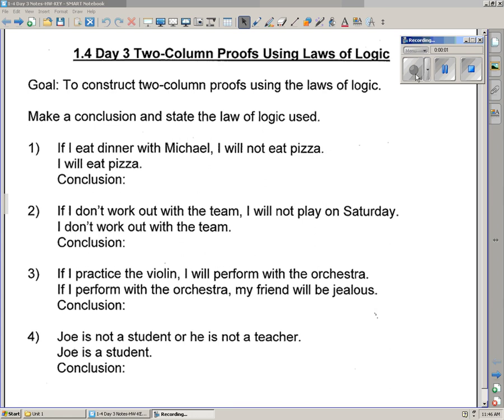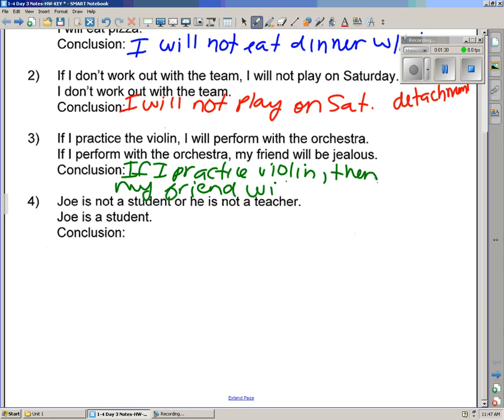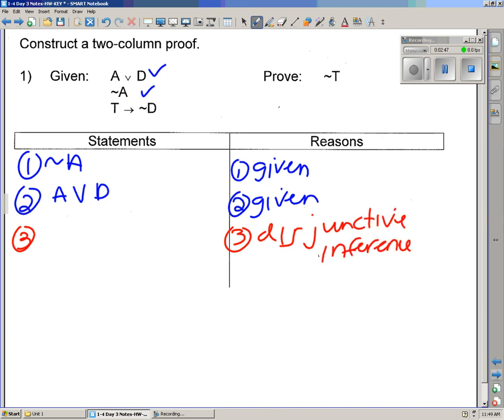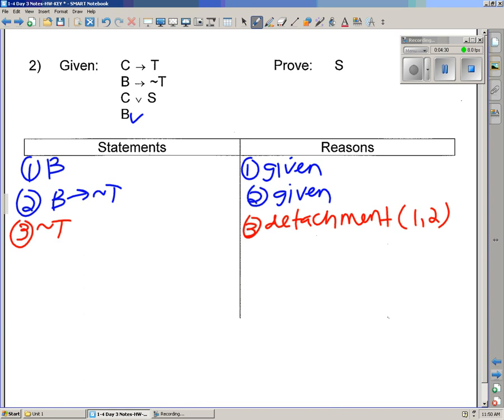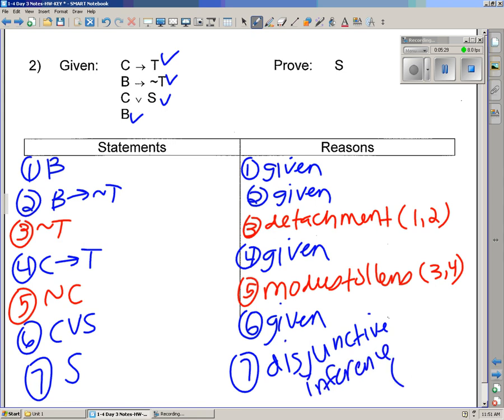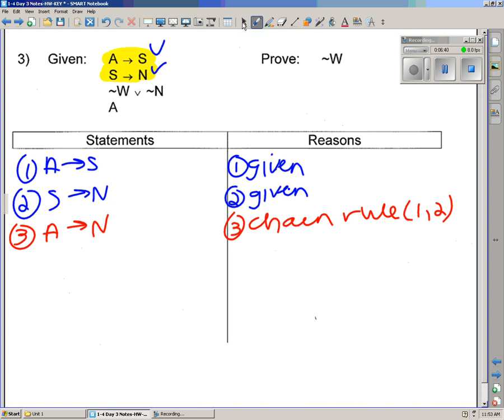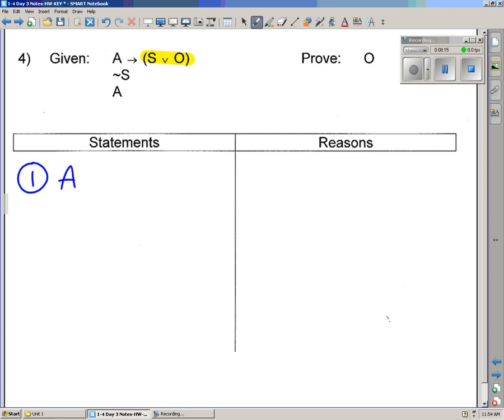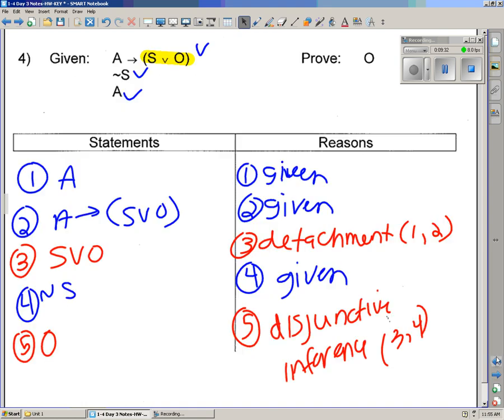1 4 Day 3 Video